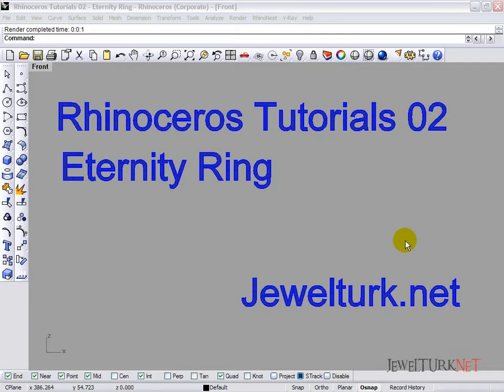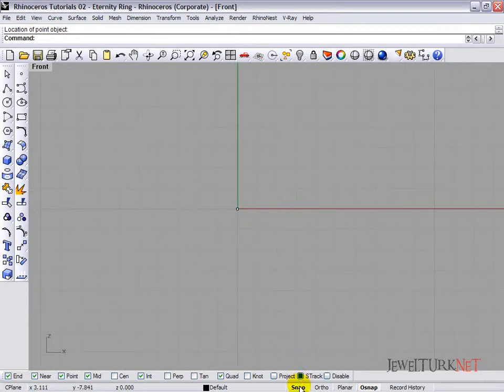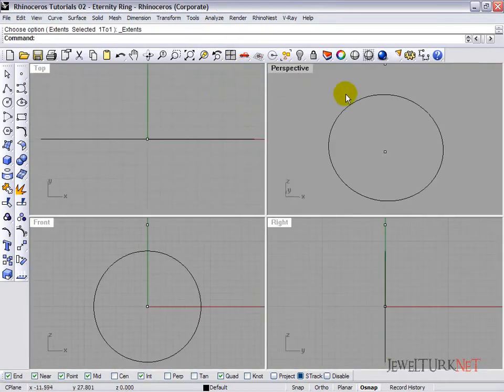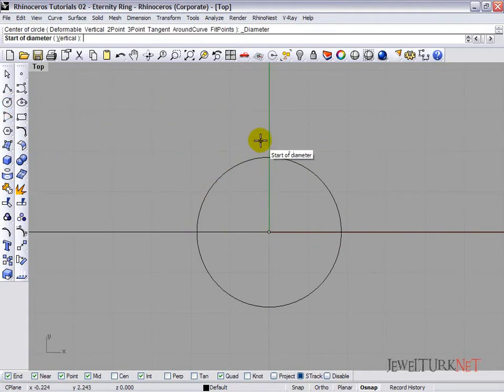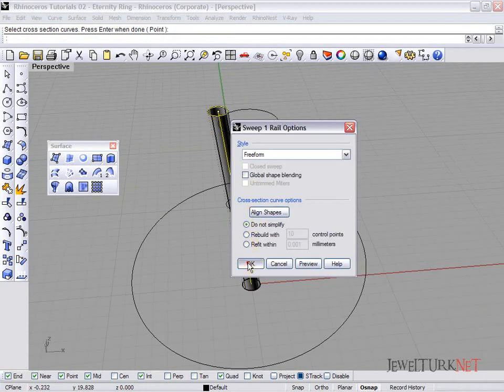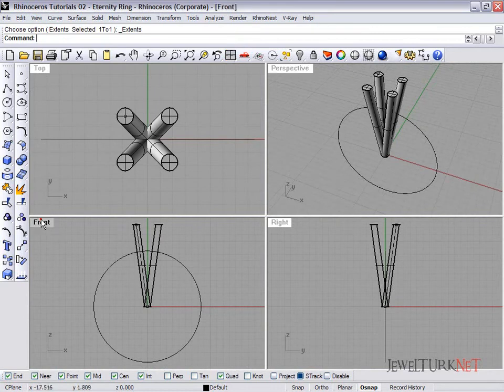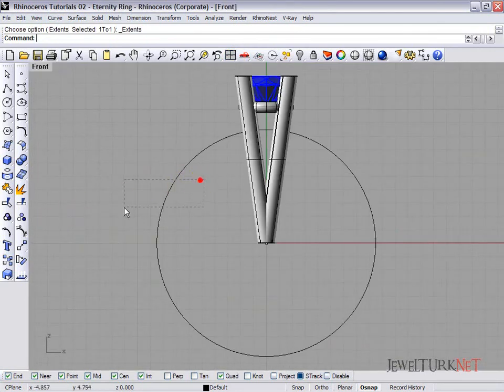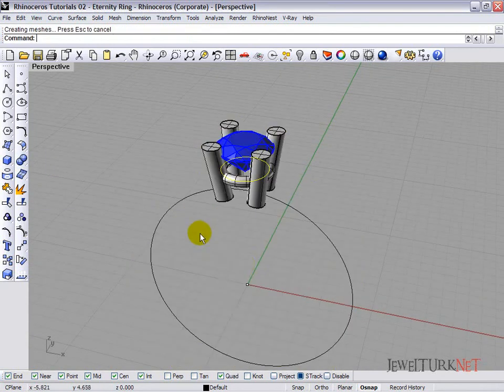Rhinoceros Tutorials 02 Eternity Ring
In this video we will learn how to model an Eternity ring in Rhino